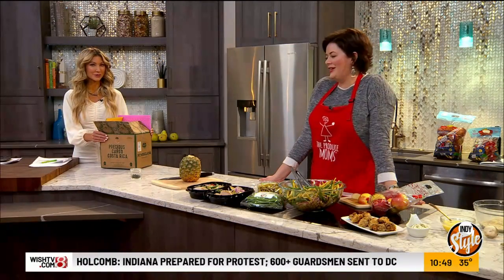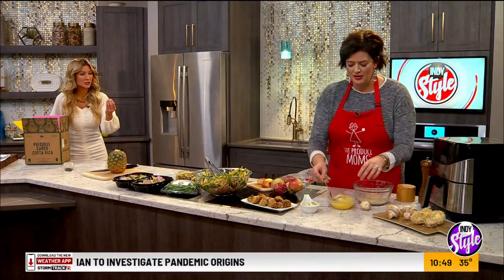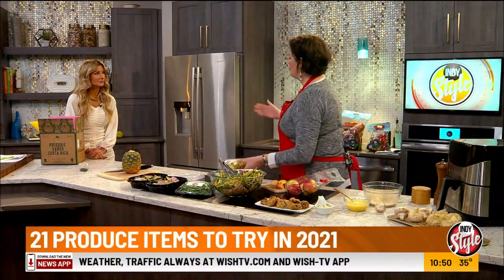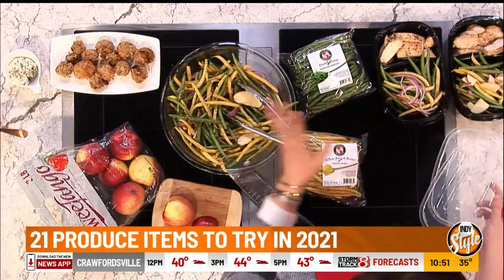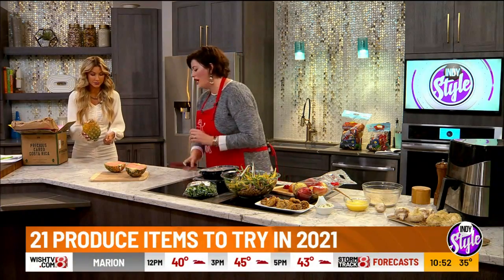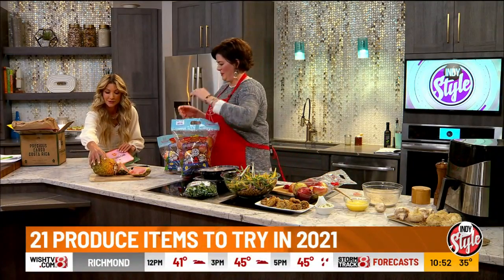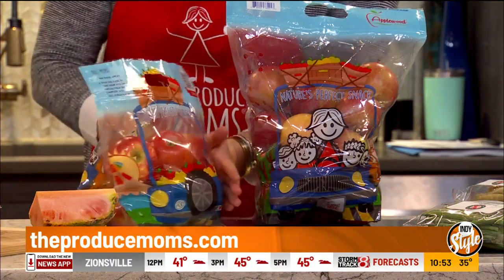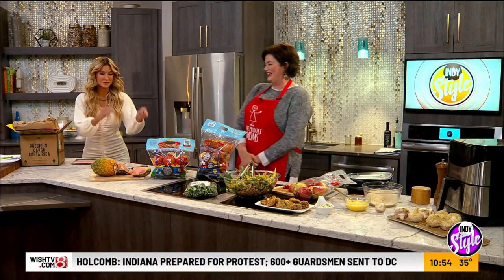The Produce Mom’s apple, pear recipes on "Indy Style," Part 2